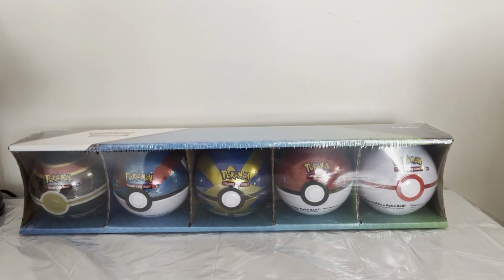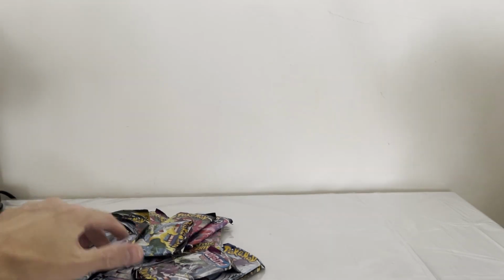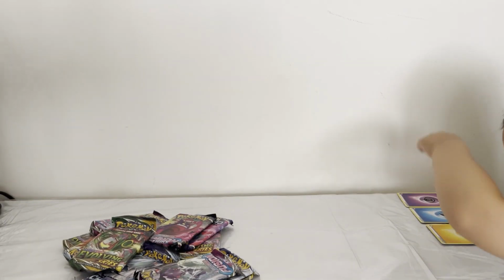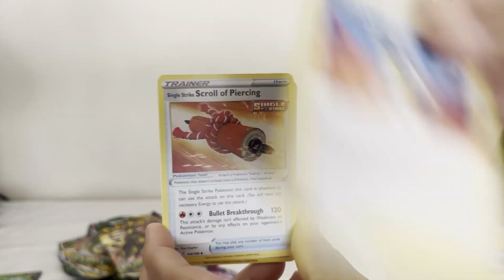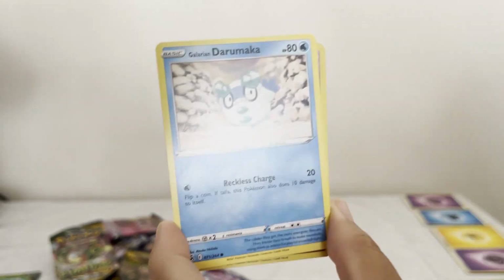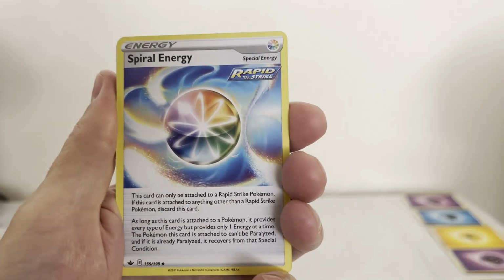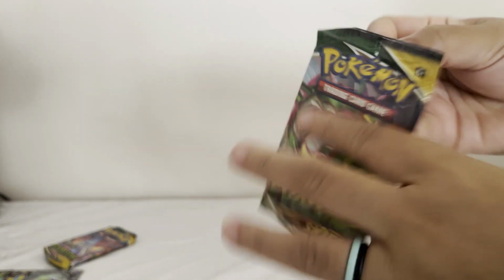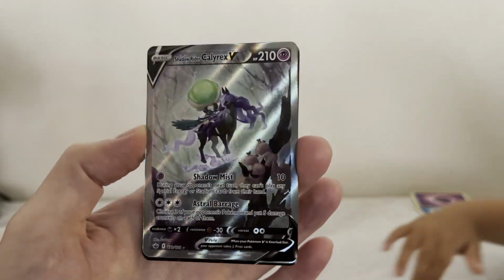POKEMON COSTCO 5 PACK BALLS